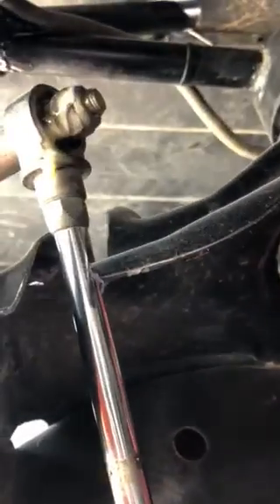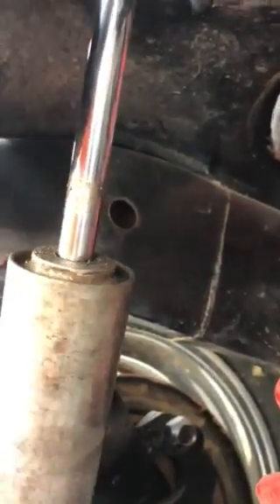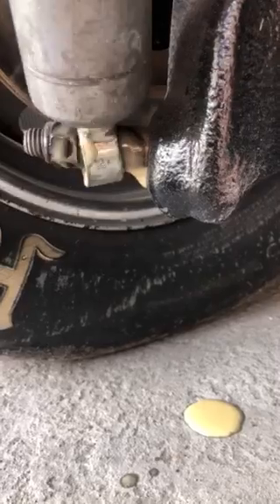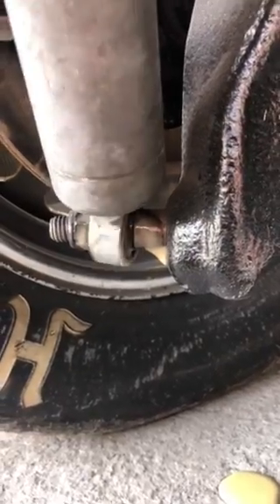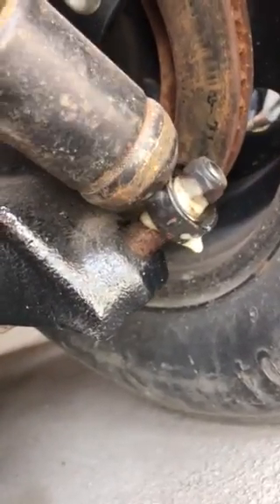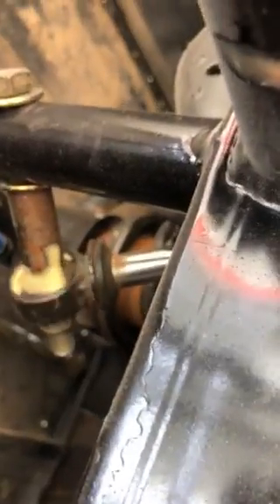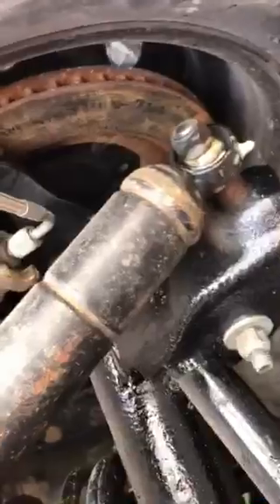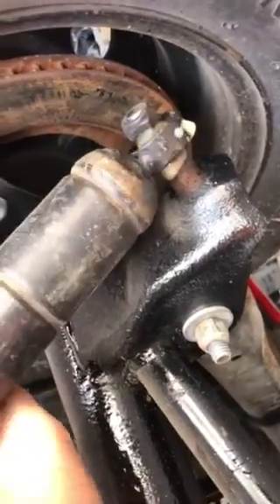Rust Patrol and Shock Heims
Davin Blake of the #000 Modified car shared his experience using Rust Patrol on shock helms.